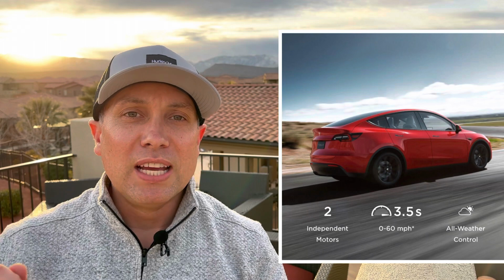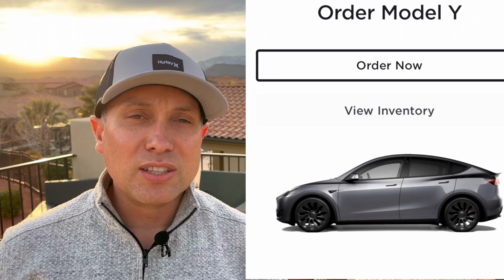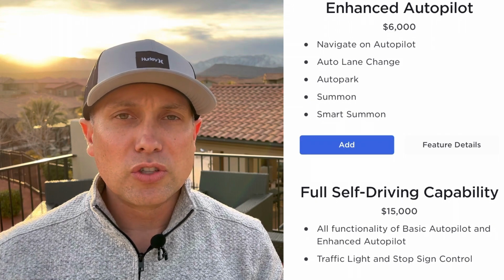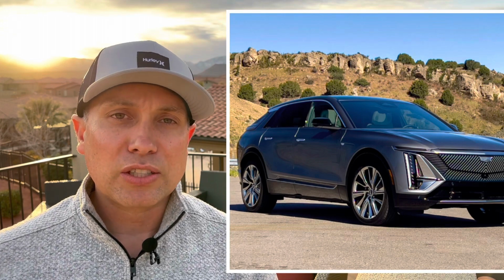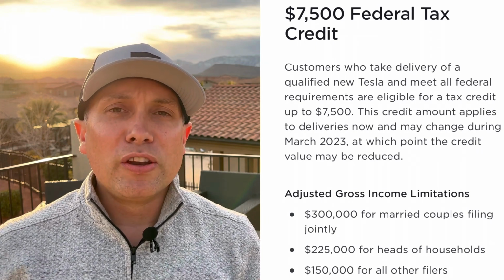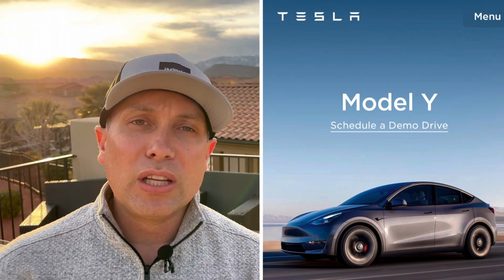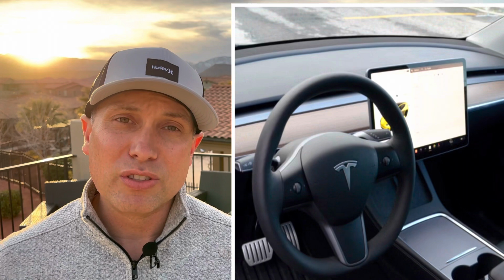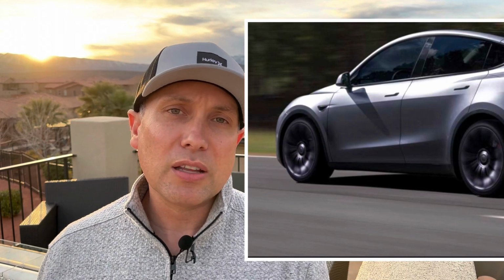2023 Tesla Model Y Performance Now Eligible For US Tax Credit!!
in this video I discuss the new pricing structure for the the 2023 Tesla Model Y and that it is now eligible for the US Federal Tax credit and is classified as an SUV as long as its priced under $80,000 it will be eligible for the US federal tax credit of $7500!